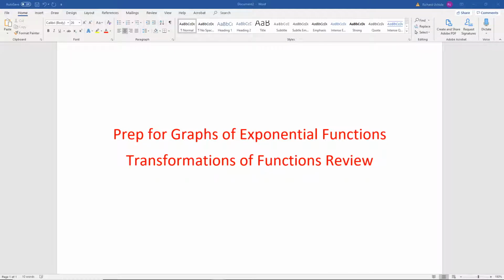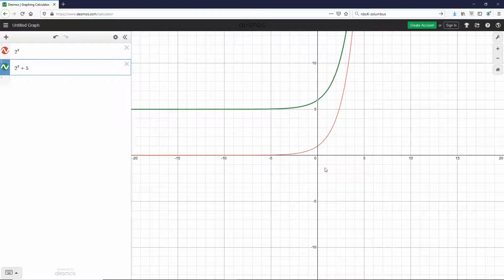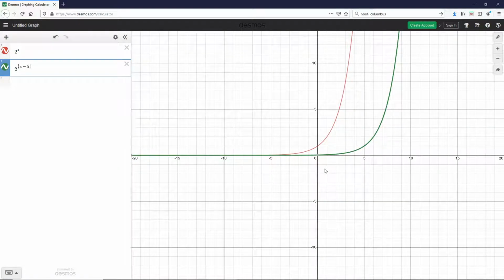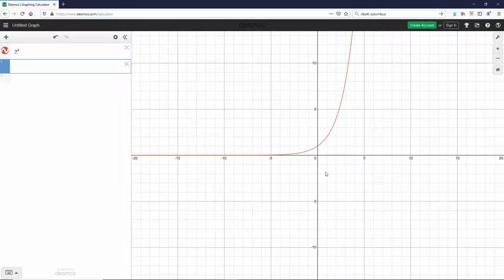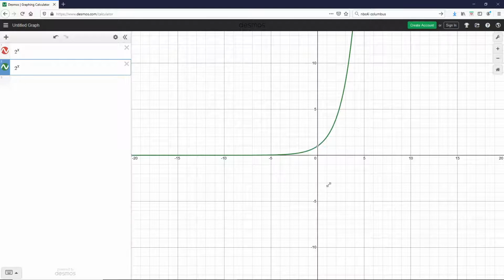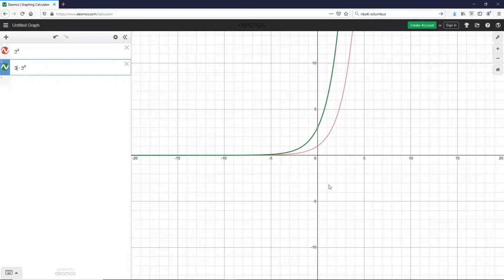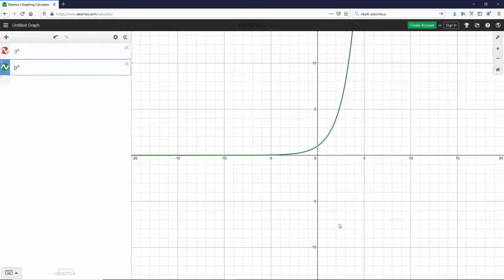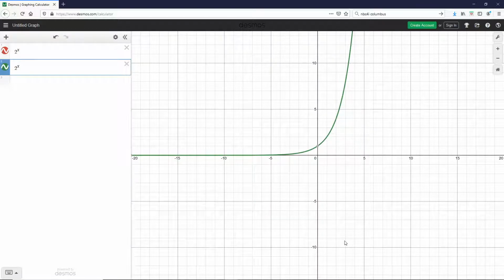Prep for Graphs of Exponential Functions - Transformations